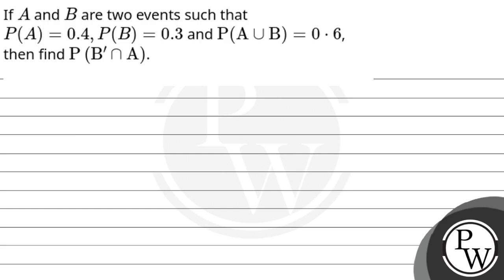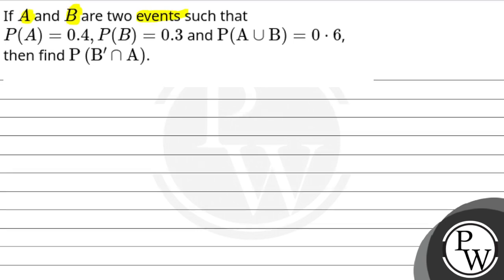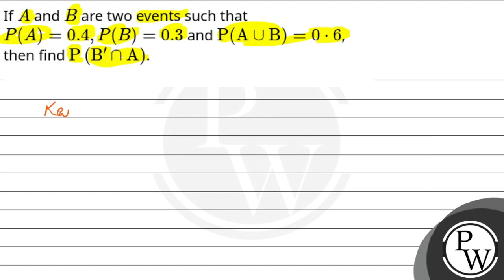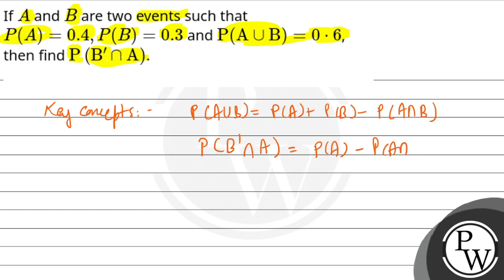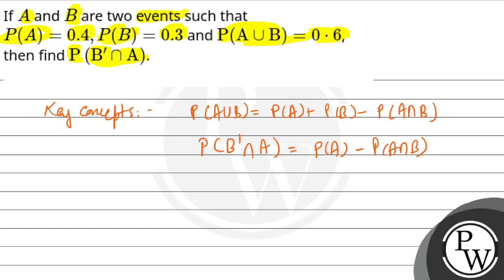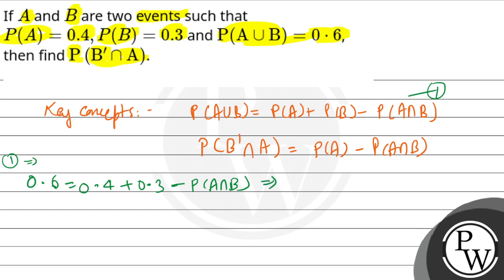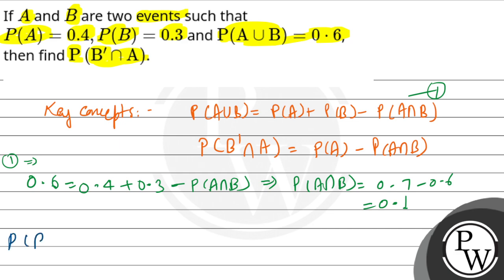If \\(A\\) and \\(B\\) are two events such that \\(P(A)=0.4, P(B)=0.3\\) and \\(\\mathrm{P}(\\ma....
If \\(A\\) and \\(B\\) are two events such that \\(P(A)=0.4, P(B)=0.3\\) and \\(\\mathrm{P}(\\mathrm{A} \\cup \\mathrm{B})=0 \\cdot 6\\), then find \\(\\mathrm{P}\\left(\\mathrm{B}^{\\prime} \\cap \\mathrm{A}\\right)\\).